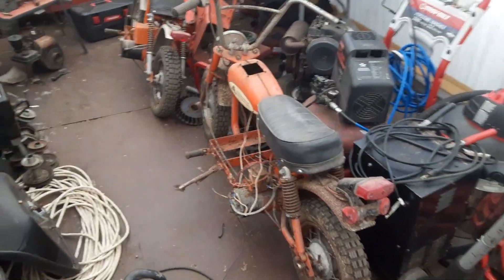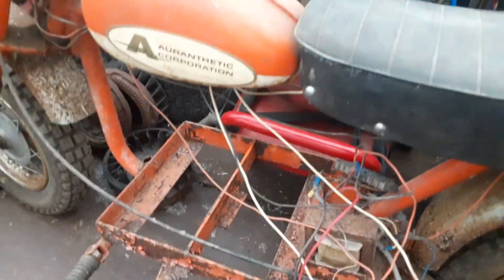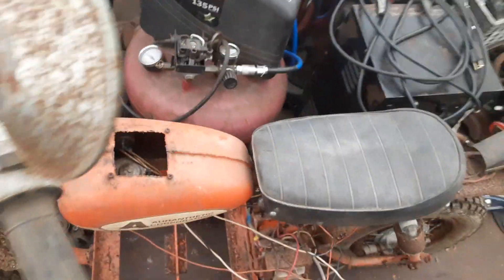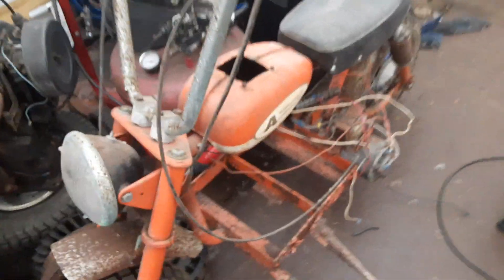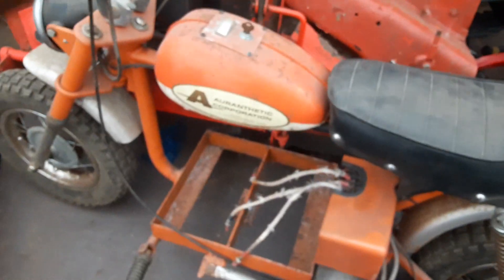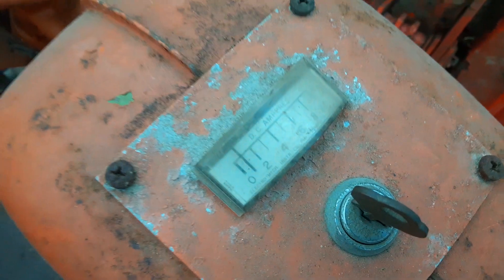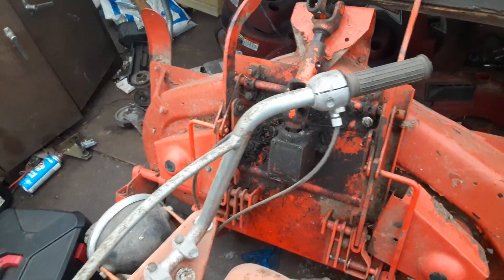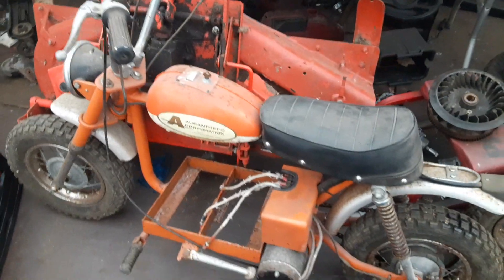BARN FINDS! 2 1973n1974 Auranthetic electric charger electric motorcycle / minibike Barn find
Base Vehicle: 1973 Auranthetic Charger
Motor: 24 Volt Permanent Magnet 1 hp
Drivetrain: #35 chain
Controller:
Curtis 24-36V 275A
Batteries: 2- 12 volt deep cycle
System Voltage: 24 Volts
Charger: 110 Volt, output 24 Volt 5 Amp
Heater: n/a
DC/DC Converter:
24 Volt -12 Volt, 10 Amp max
Instramentation: Volt/amp combo meter
Top Speed: 30 mph
Range: probably 20-30 miles
Seating Capacity: 1
Curb Weight: about 200 pounds